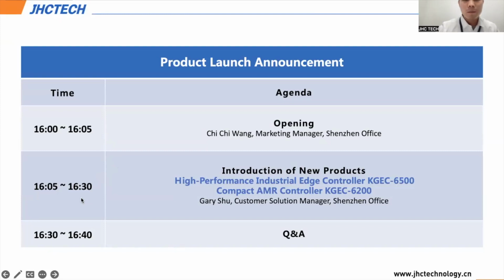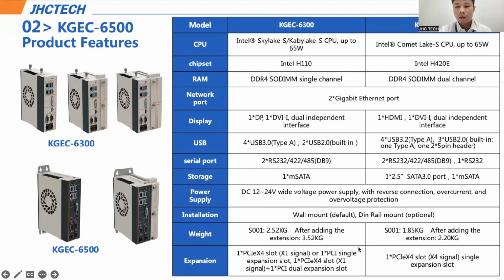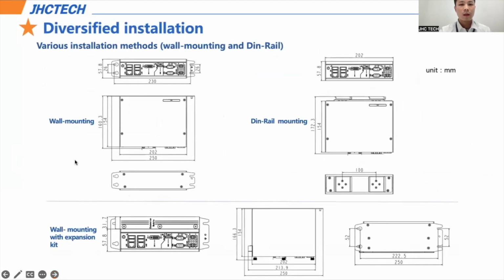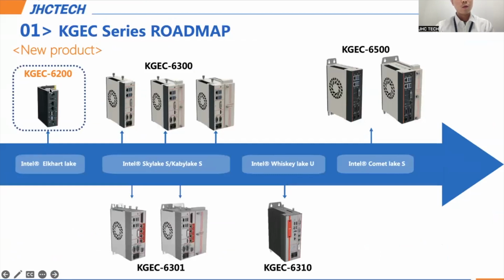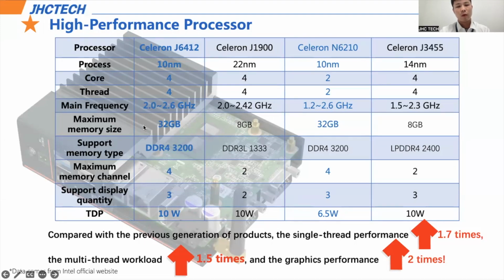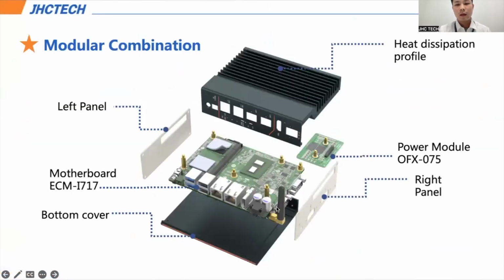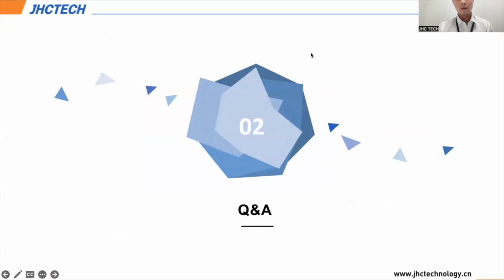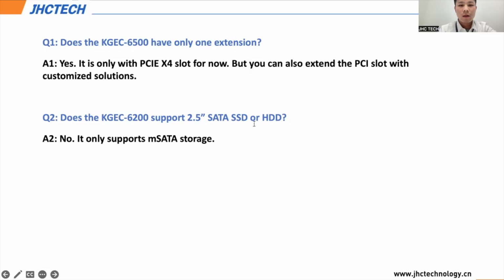2023. Jan.11｜JHCTECH New Product Launch Announcement - KGEC 6500 and 6200 series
We are happy to let you know that our new products are ready to meet you. KGEC-6500 and KGEC-6200 are our latest edge controller products which target different markets. KGEC-6500 is designed for bus motion control, while KGEC-6200 is designed for the AMR and AGV markets.

Topic: JHCTECH New Product Launch Announcement

In this webinar, we will talk about the following:
◈ High-Performance Industrial Edge Controller KGEC-6500
◈ Compact AMR Controller KGEC-6200
◈ Q&A – a chance to ask any questions to our product team